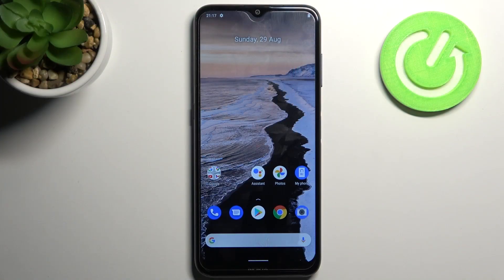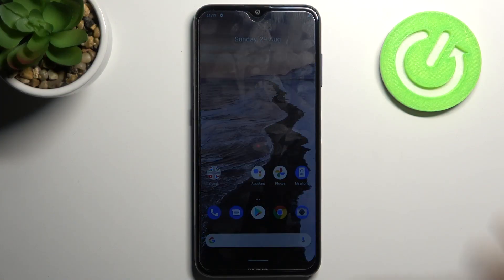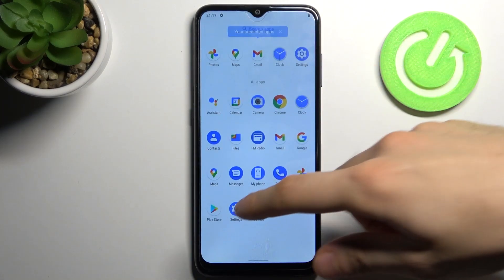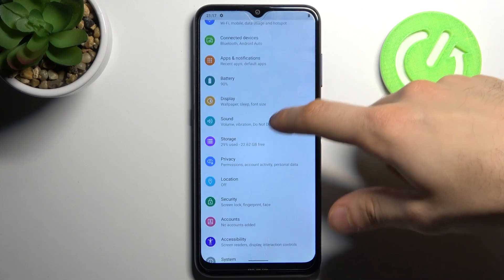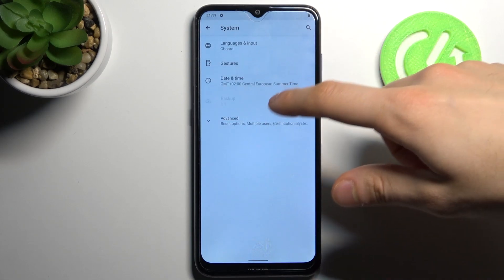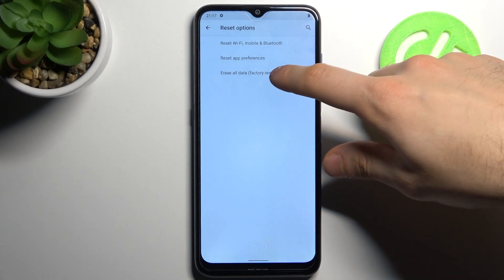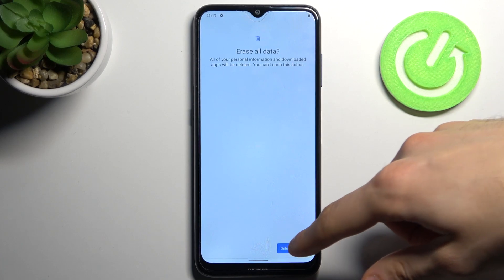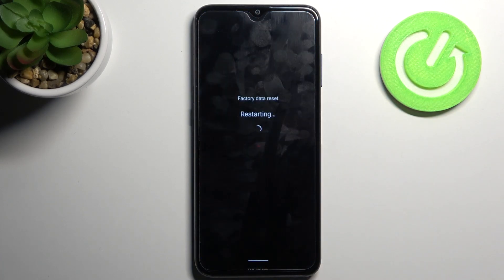How to Factory Reset NOKIA G10 – Erase All Content & Customized Settings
Interested in how to successfully factory reset NOKIA G10? Are you looking for a possibility to restore defaults on NOKIA G10? We would like to present the video guide, where we explain to you how to bring back the original manufacturer configuration on NOKIA G10? If you wish to learn how to successfully restore defaults on your Nokia device, find out the attached instructions and erase everything that is stored on the NOKIA G10. Let’ follow the video and delete all content and settings within a minute. Remember that this operation erases the whole storage and the changes will be irreparable. Visit our HardReset.info YT channel and discover many useful tutorials for the NOKIA G10.

How to hard reset NOKIA G10? How to master reset NOKIA G10? How to restore NOKIA G10? How to format NOKIA G10? How to delete all data in NOKIA G10? How to erase everything from NOKIA G10? How wipe data in NOKIA G10?